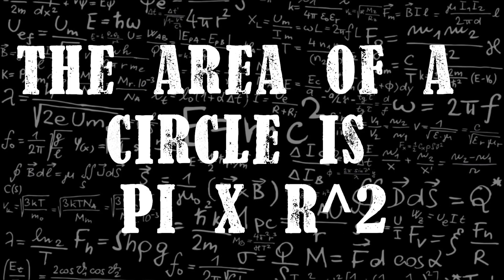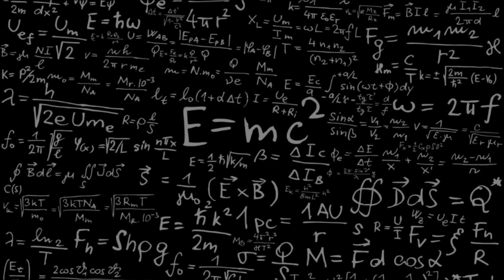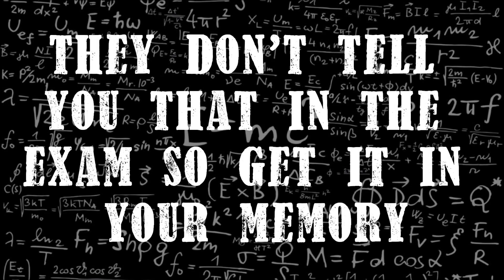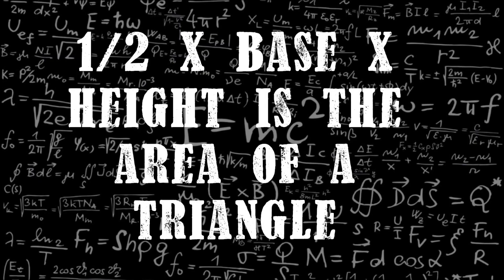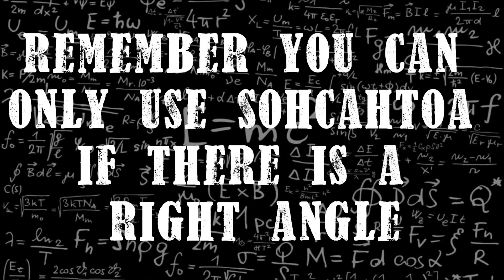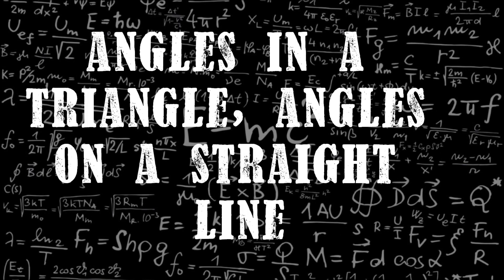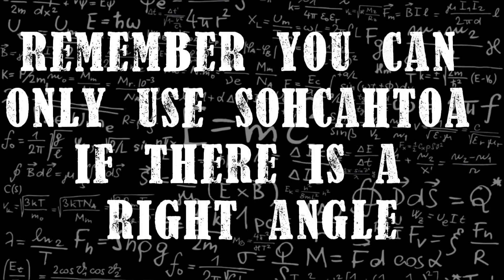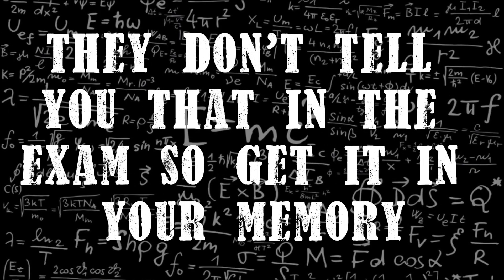THE GCSE MATHS SONG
gcse maths song :) hope this helps!